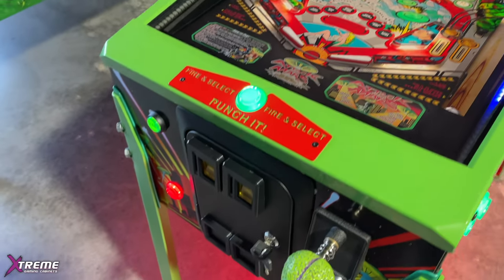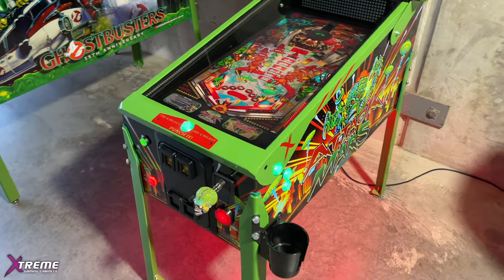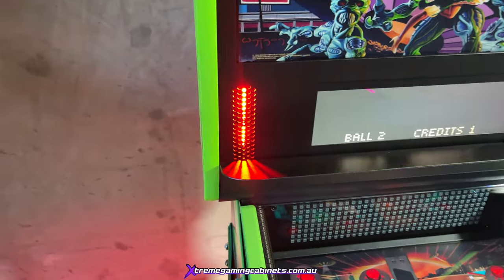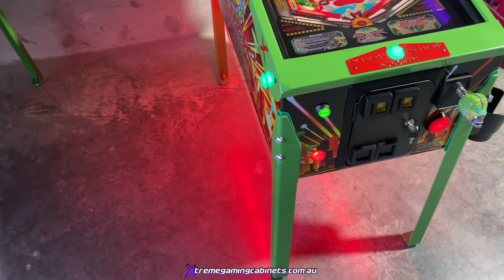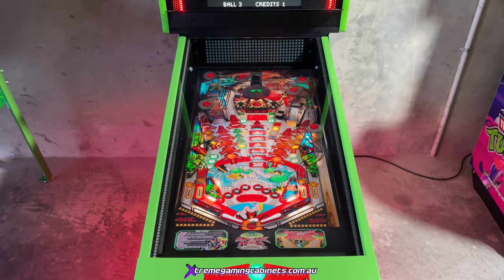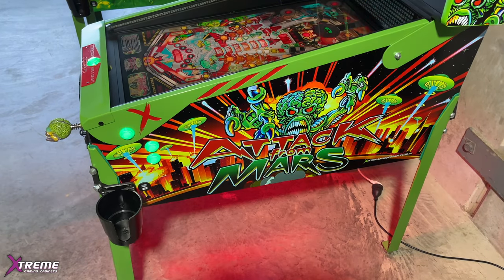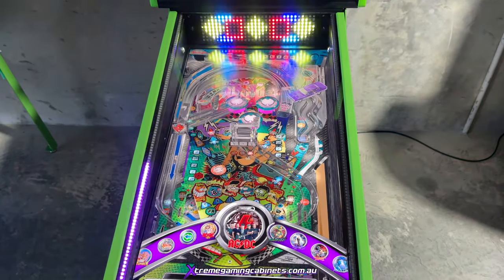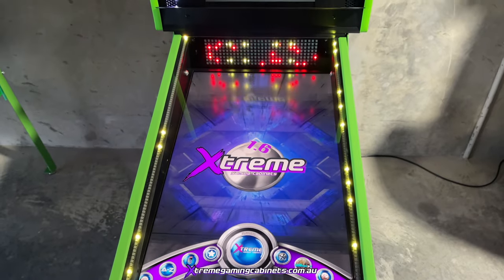Attack from Mars Minipin